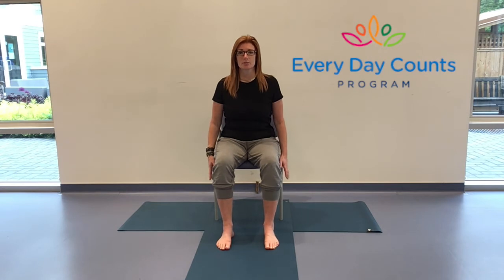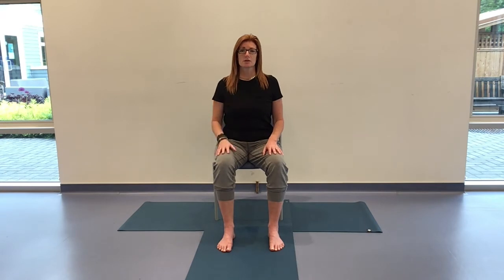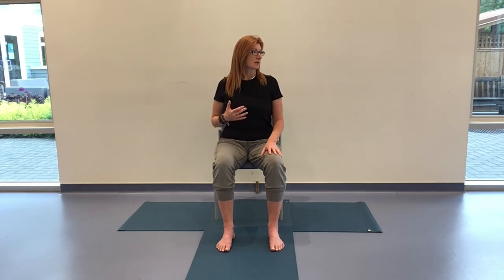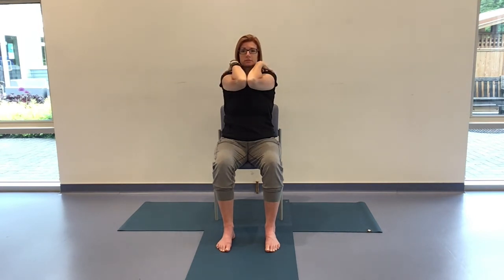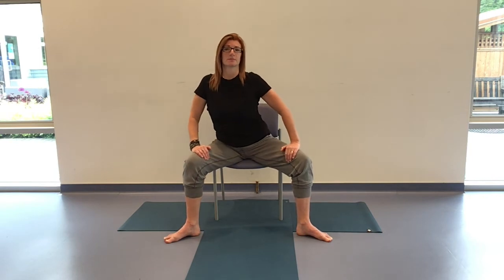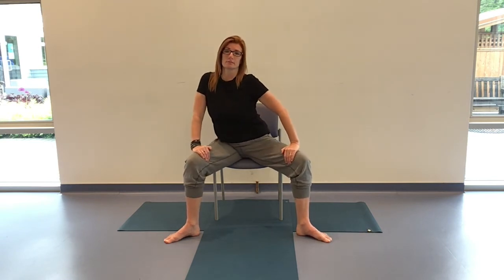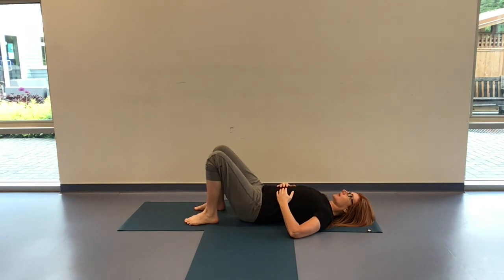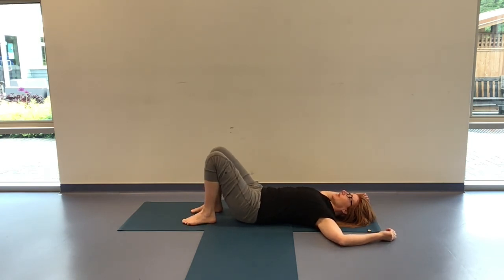Yoga for YOU with Toni - May 28, 2021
Yoga today cultivates a practice of choice, letting go of right and wrong, and doing it YOUR way.